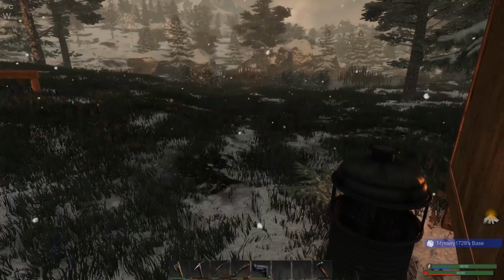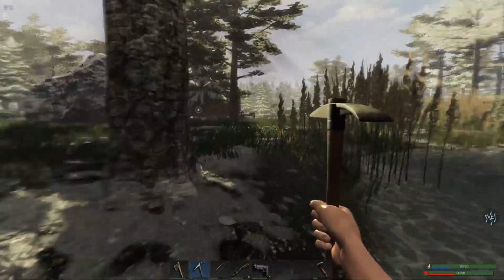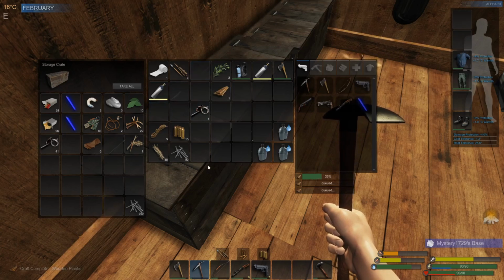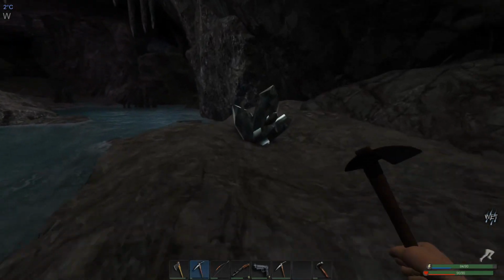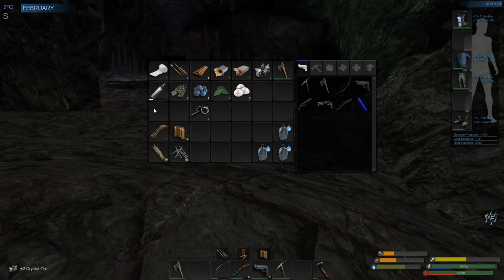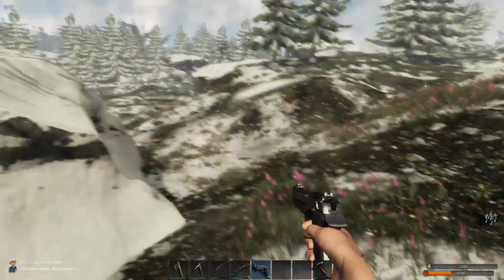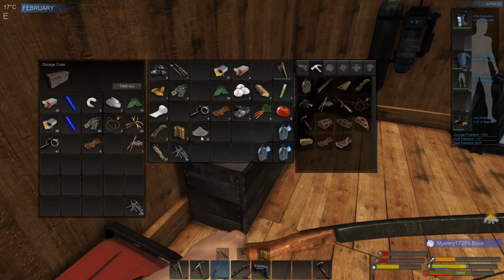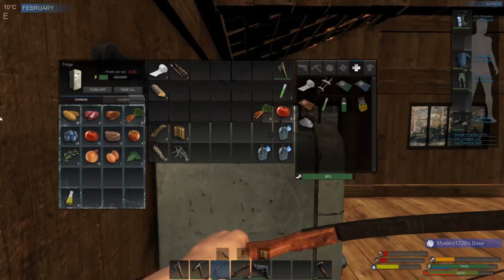Underwater Cave......l Subsistence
Today I play Subsistence.